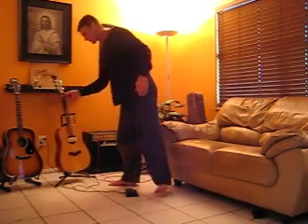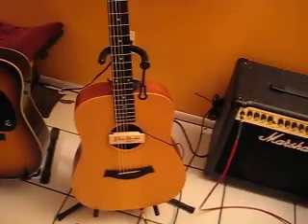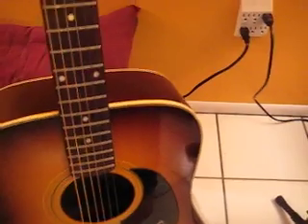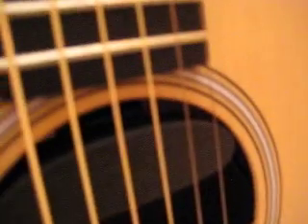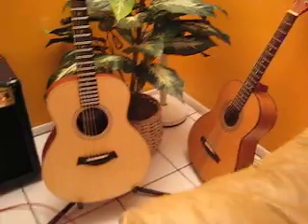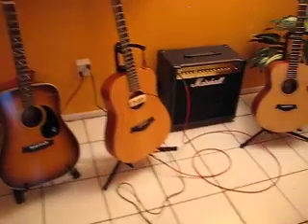Taylor GS-Mini vs Taylor Big Baby ES Go and Dean Markley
Plugged in to Marshall MG 50 DFX with stock Taylor ES Go electronics on the GS Mini, and Dean Markley single coil sound hole pick up on the Taylor Big Baby.The Big Baby sports Light Elixer nano and the mini gots Medium Elixer nano strings. Pink Floyd blue sky and Neil Young Old Man also a fender starcaster mini acoustic and Epiphone Texan FT 145 SB made in Japan 1978 pick used is a wooden surf pick surfpick.com